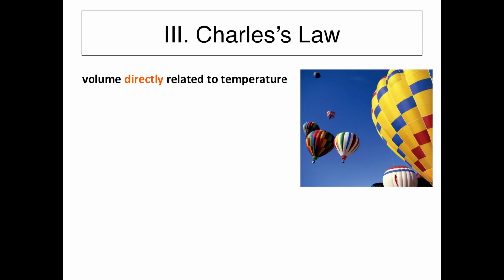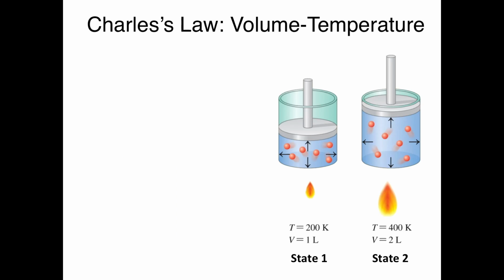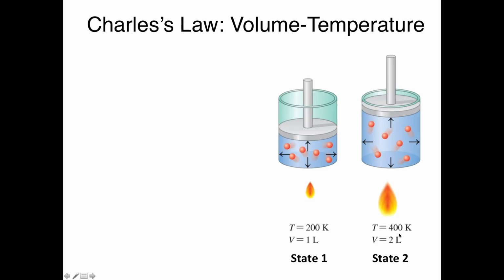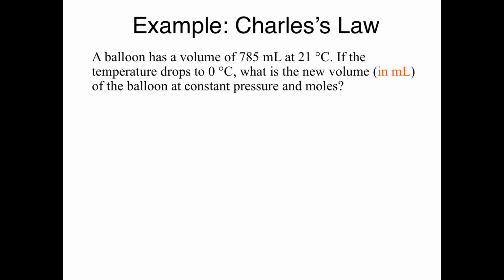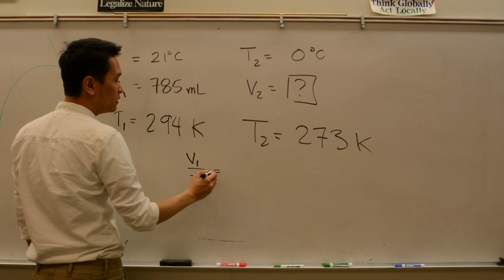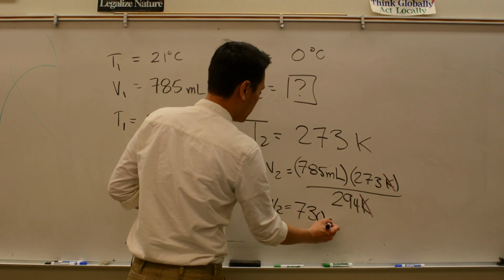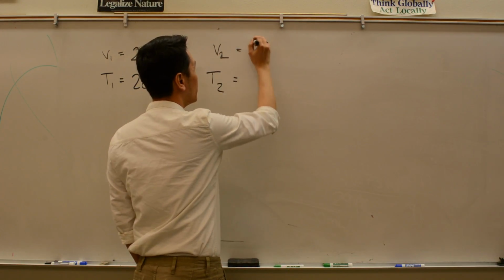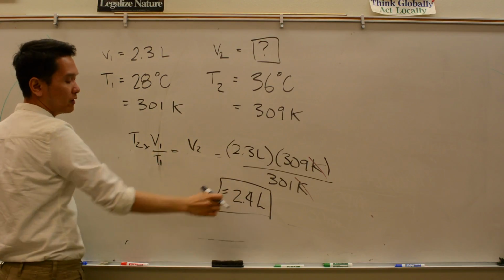Lecture 13.3 Charles's Law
This video is about Lecture 13.3 Charles's Law where you will learn about the application of Charles's Law.